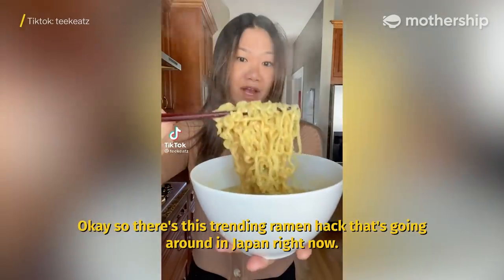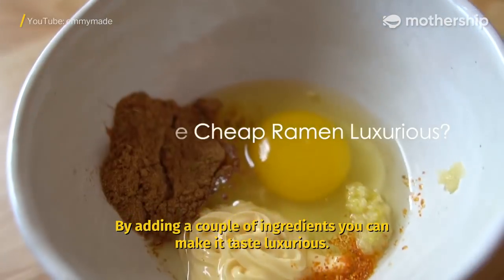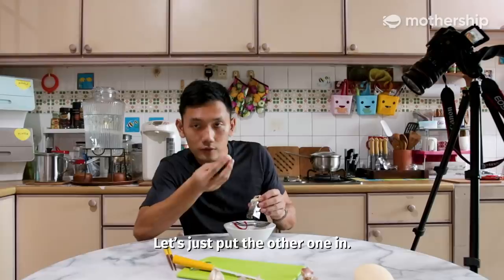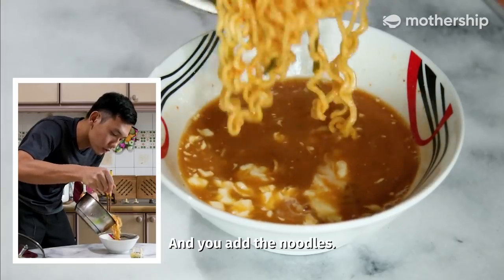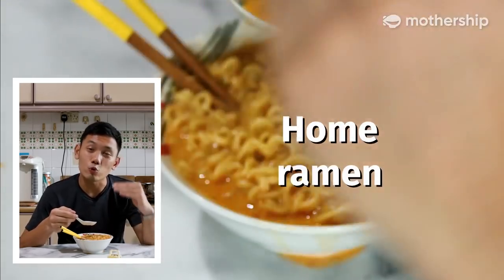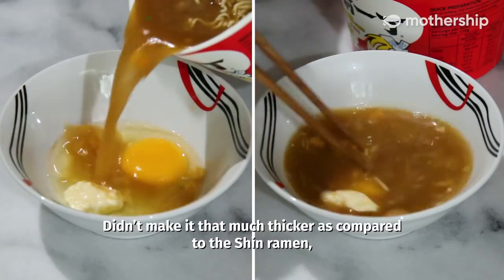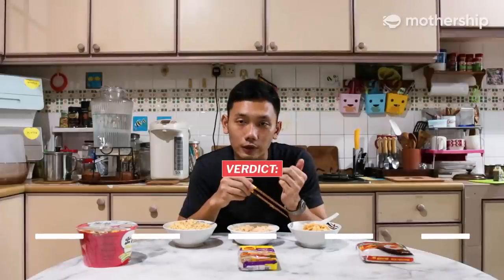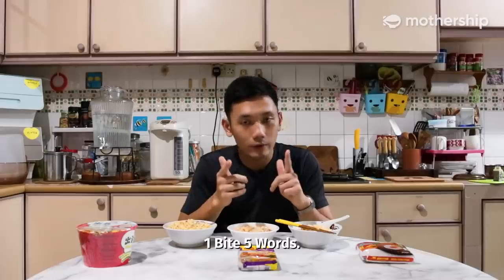Home ramen carbonara hack | 1 Bite, 5 Words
Kewpie mayonnaise + egg + garlic = instant ramen carbonara?

And will it work with tom yum and indomie noodles? Our amateur food reviewer puts this home recipe to the test while working from home.